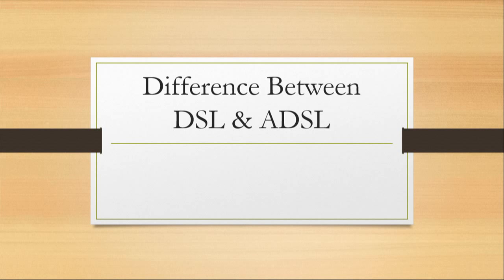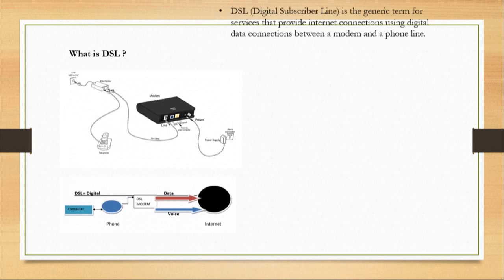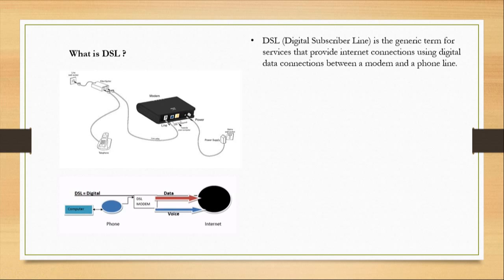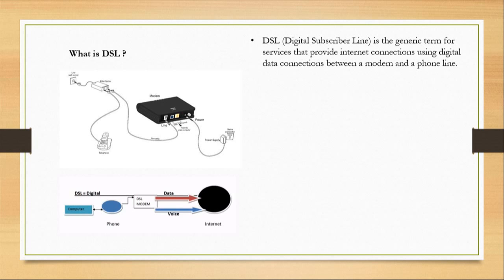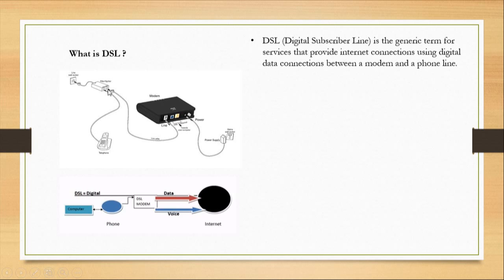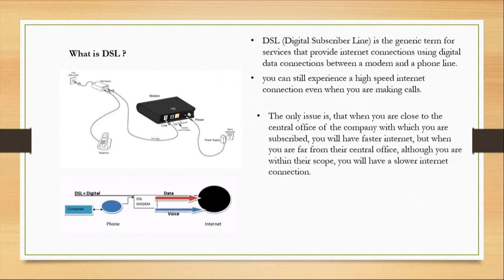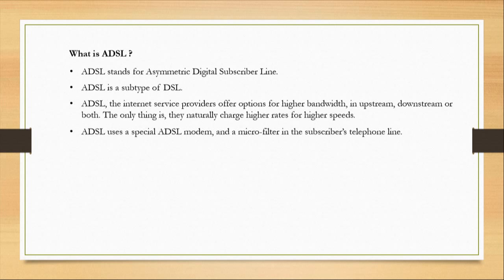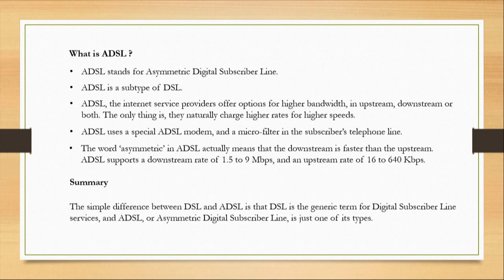Difference between DSL & ADSL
DSL vs ADSL